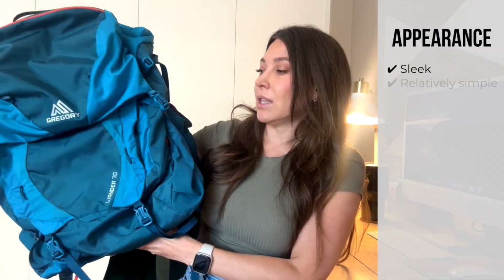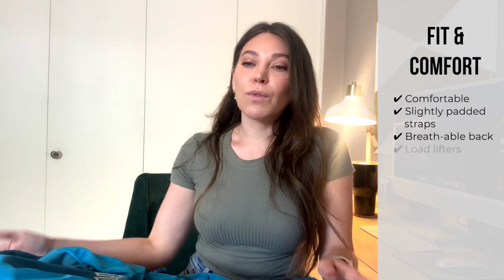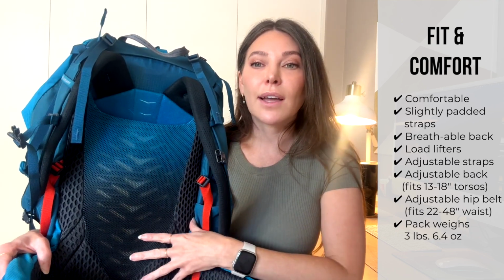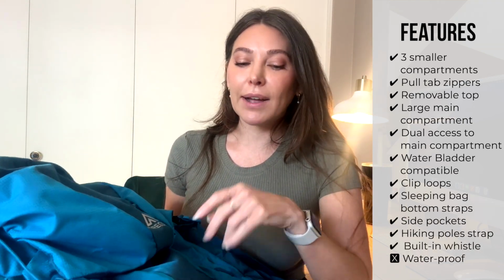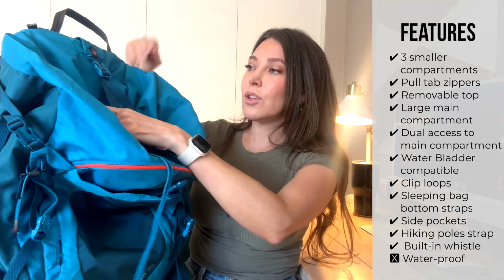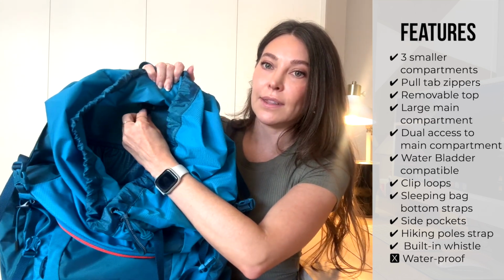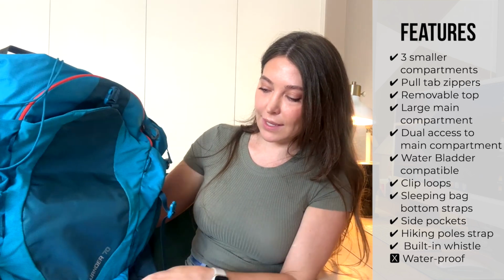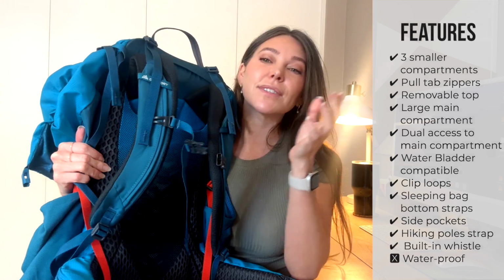Gregory Wander 70L Pack Review | Women Backpacking Pack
Should you purchase the Gregory Wander 70L Backpack for your backpacking adventures? I'll go through what's great about this backpack and what's not so great.

For full details on what I packed and more on the adventure, check out the blog post

Here's what I reviewed:
01:02 Appearance
02:20 Fit & Comfort
04:34 Features
08:44 Rating & Would I recommend it

This video is not sponsored and the opinions are my own.